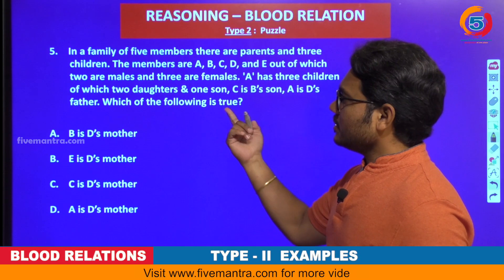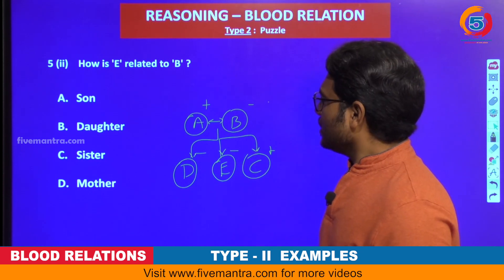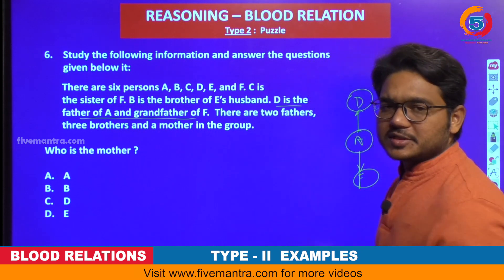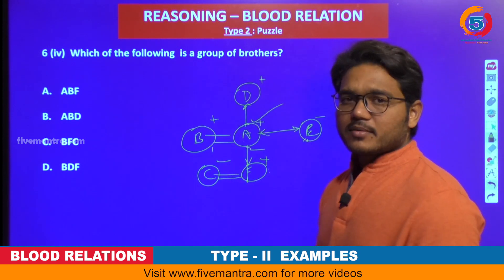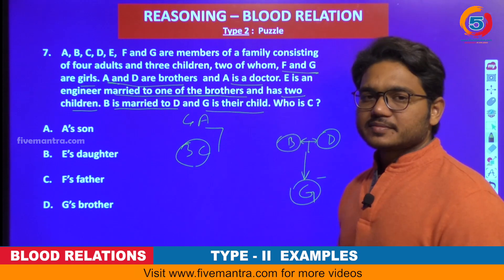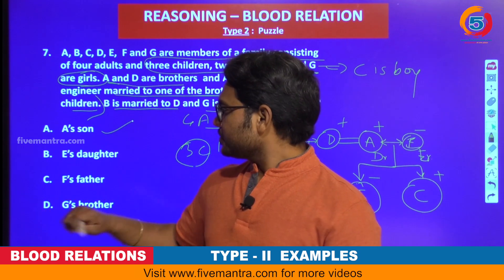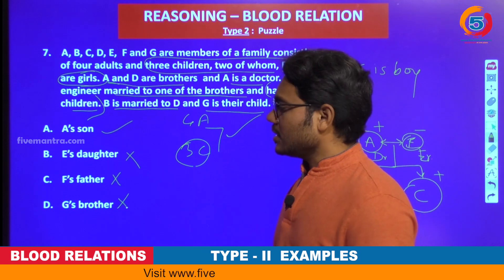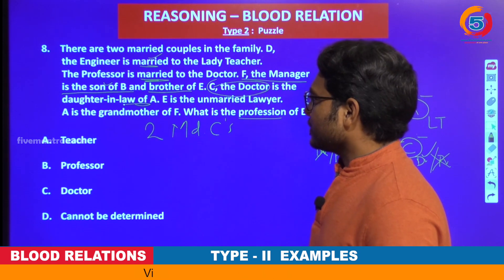Some More Blood Relation Problems | Type 2 Puzzle - Reasoning Tricks | Part-7 | WisdomJobs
Reasoning | Blood Relation Tricks And Shortcuts  Type 2 Examples :  In this list of videos ( Check The Below  Link ),  One Of The Important Topics Of Reasoning( Verbal ) ie.,'Blood Relations' has been discussed. Blood Relation problems are basically Three types :
Type 1 ☛ Based On Description By A Person (Conversation) e.g., A man said to a lady, “ Your mother’s husband’s sister is my aunt”. How is the lady related to the man?
Type 2  ☛ Puzzle Based e.g.,  If X is the brother of the son of Y’s son, how is X related to Y?
Type 3  ☛ Coded Relations Based e.g., If P×Q means P is the sister of Q; P+Q means P is the father of Q; P-Q means p is the mother of Q, then what does S×M+T shows the relation between S and T ?  We are giving some shortcut tricks to solve these questions within few seconds.

Blood Relation is a must do part in exam. As it may come for Atleast 1mark and may go up to 3 or 5 marks In almost all Competitive Exams. As well as you know every mark is very important. In Blood Relation question certain information is given about the members of the family. Based on that information you need to find out the relationship between particular member of the family.

Blood relation forms an important part of the reasoning section in most of the competitive exams. Blood relation shows the different relations among the members of a family. Scoring marks in this topic is easier as compared to many other topics in the reasoning section. So, you must be well versed with types of relations that exist in a family.